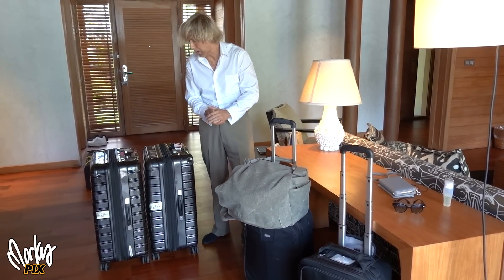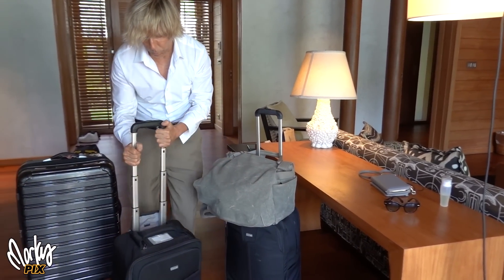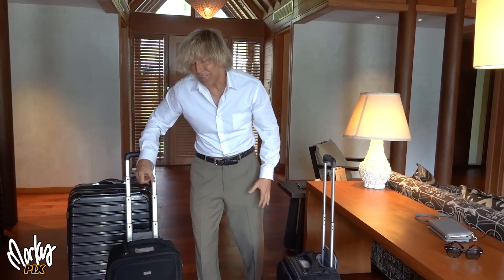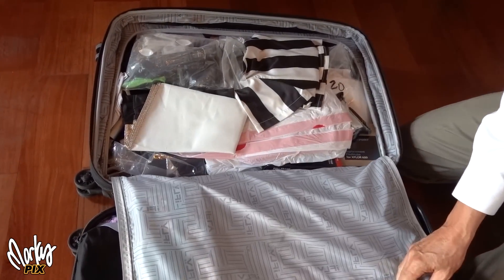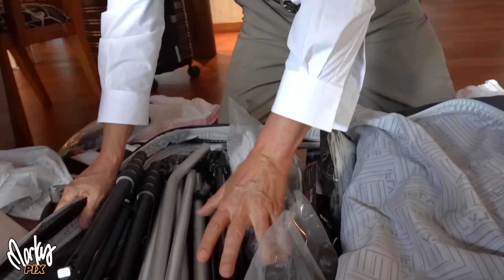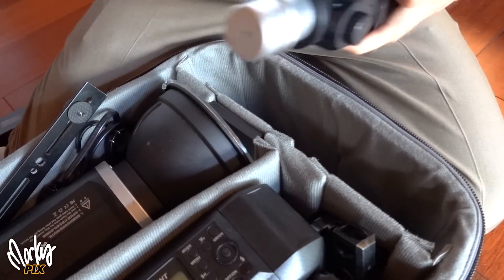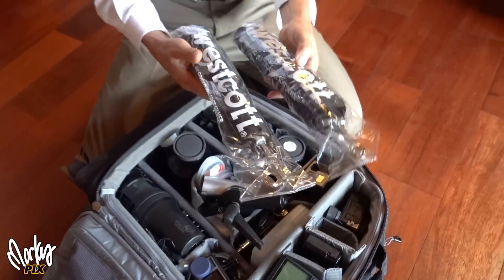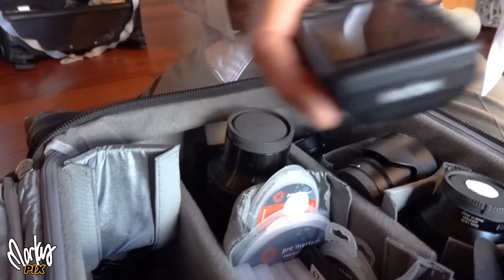On to Bora Bora, ...Heres my kit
Here's the photography gear I took to Bora Bora and why. (view from room at 11:27 )This is a bucket list photography destination, so I wanted to make sure I had what I needed to take amazing pics and video, but also fit into as little space with as few suitcases as possible. Here are my tricks and tips. Enjoy!